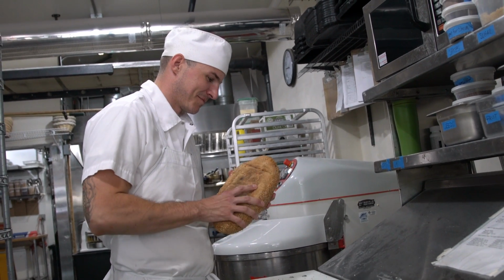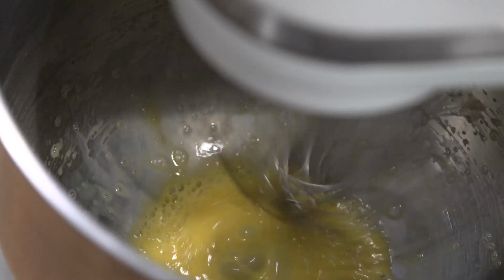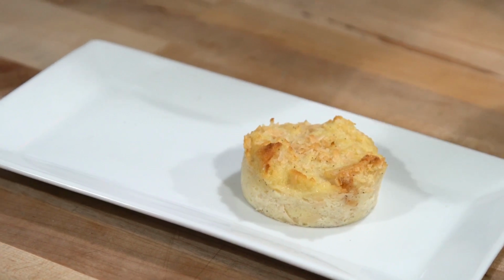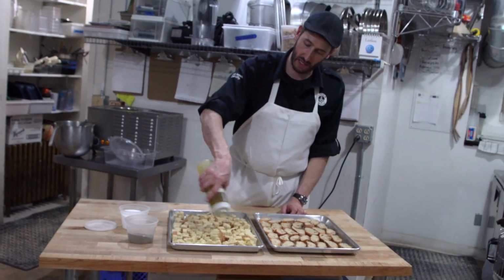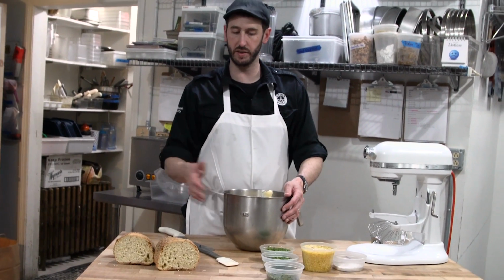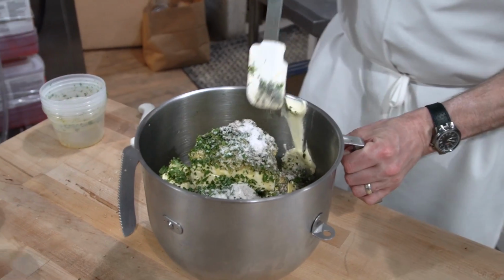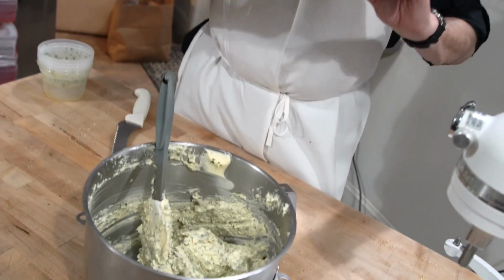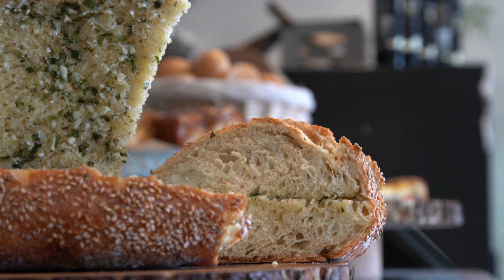Breaducation - Episode 2: "Making Use of Leftover Utica Bread"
Utica Bread is made from the highest quality NYS Flour, without preservatives.  In this video, we give you a few very simple ideas to utilize any leftover or day old breads from Utica Bread.